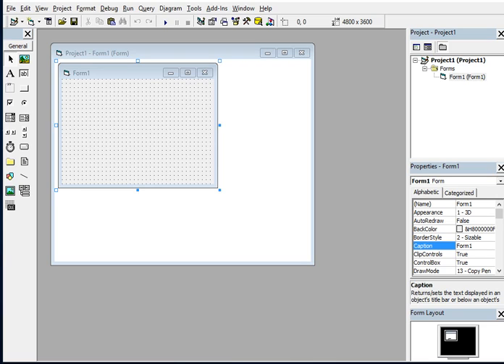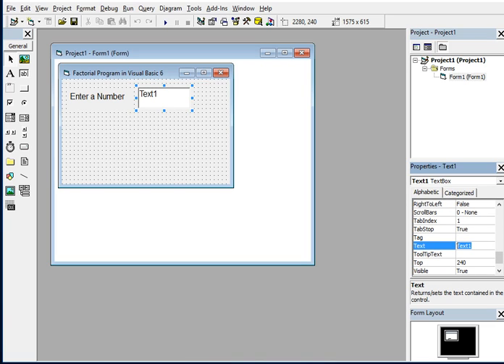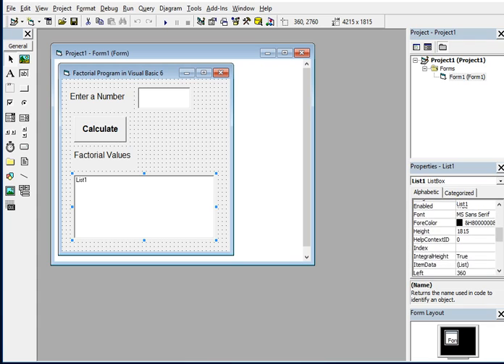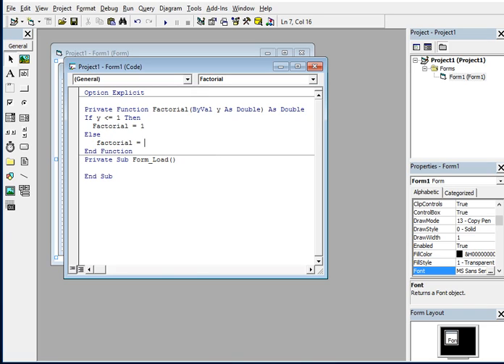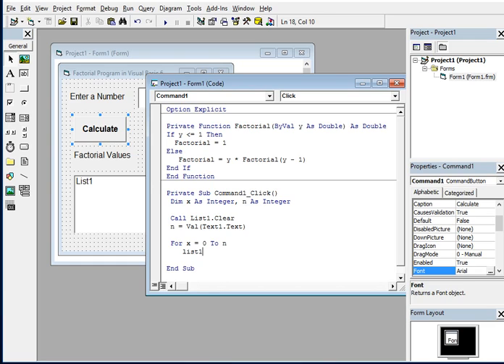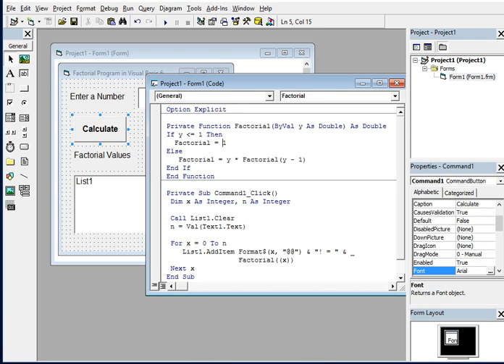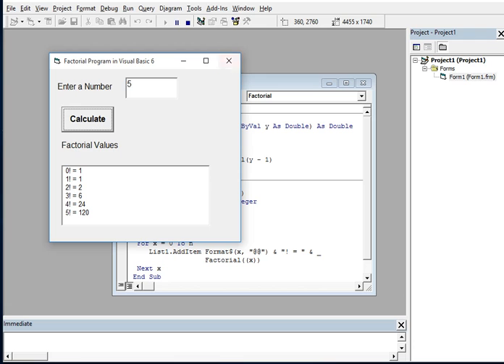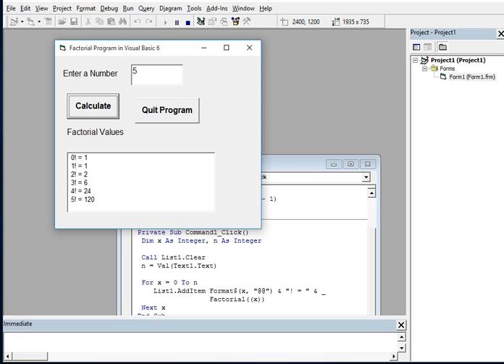Factorial Program in Microsoft Visual Basic 6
In this video tutorial, I wrote this program to ask the user to give a number and then the program will compute the factorial value of the given number using Microsoft Visual Basic 6.